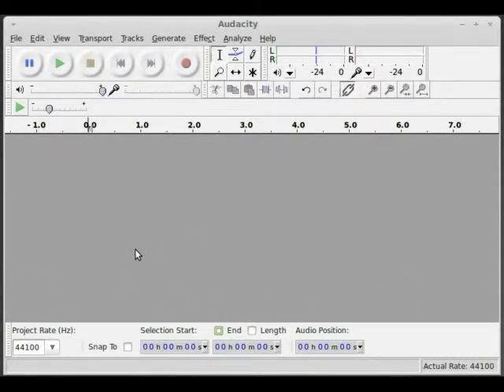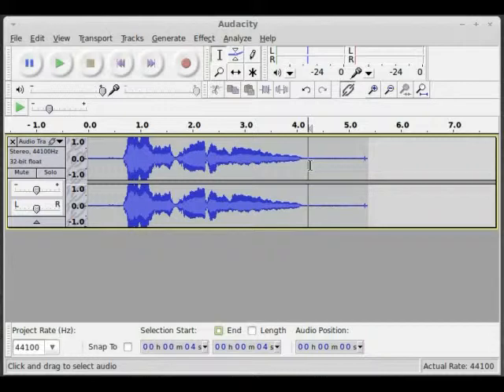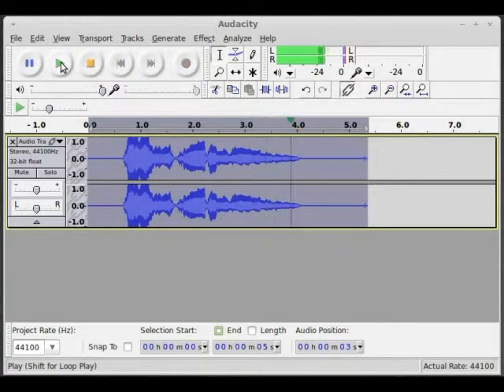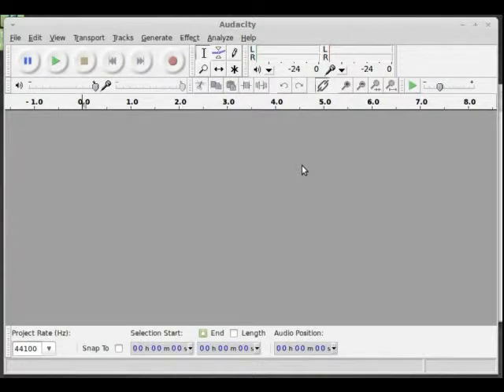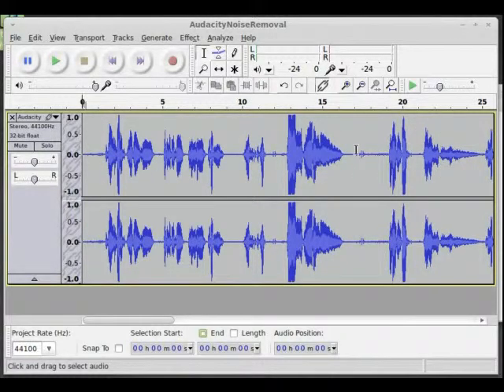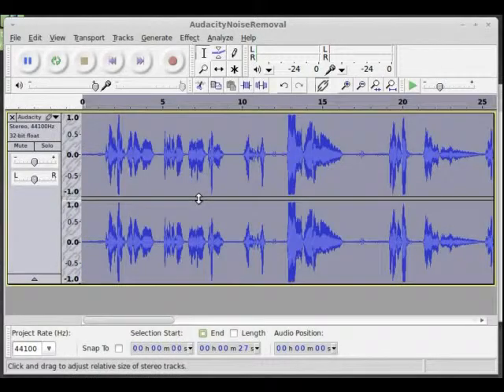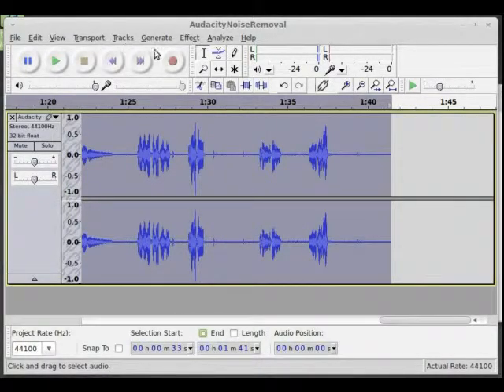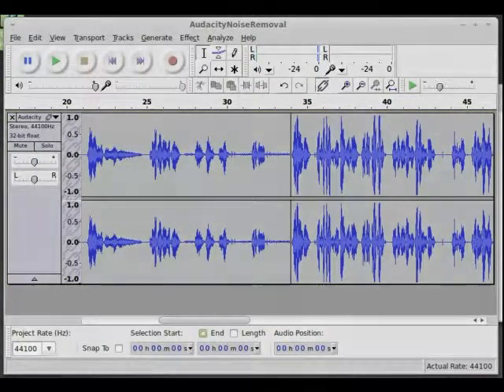Audacity Noise Removal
This video describes how to use Audacity to remove background noise from recorded audio. Note that sometimes this technique works flawlessly and other times it can cause your audio to become muffled. I think it really depends on the quality of your original recording.